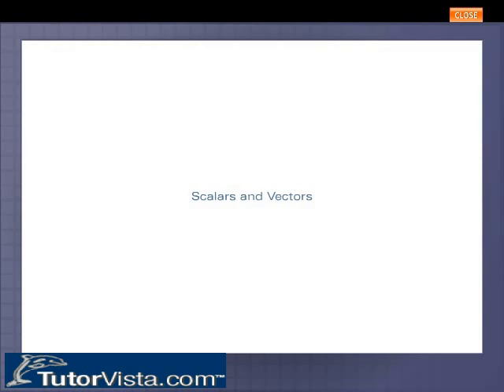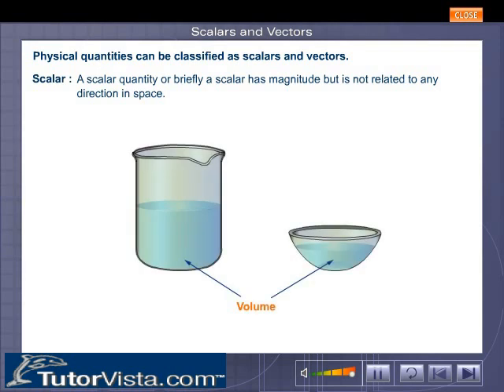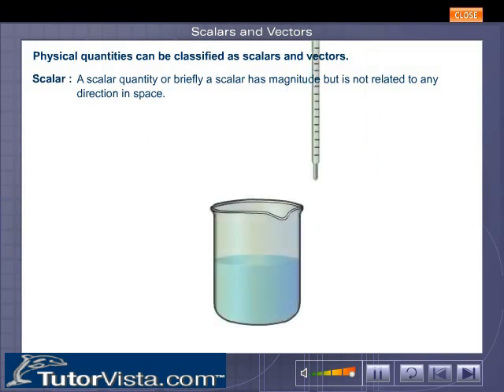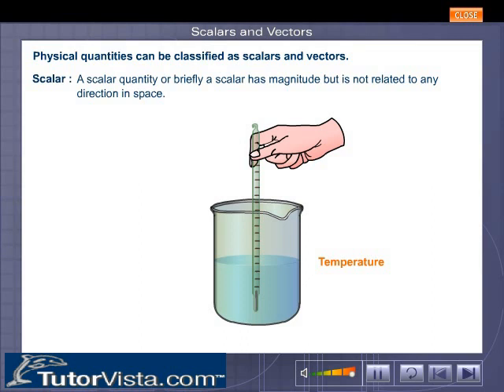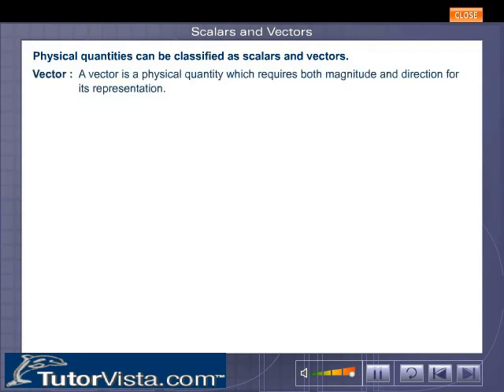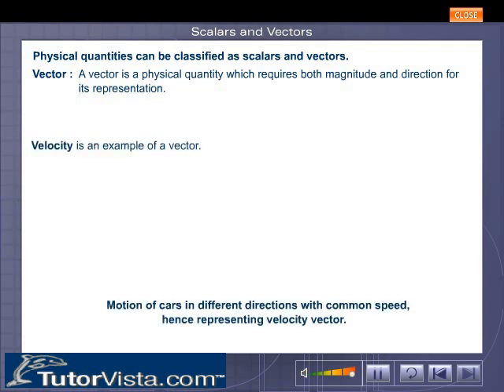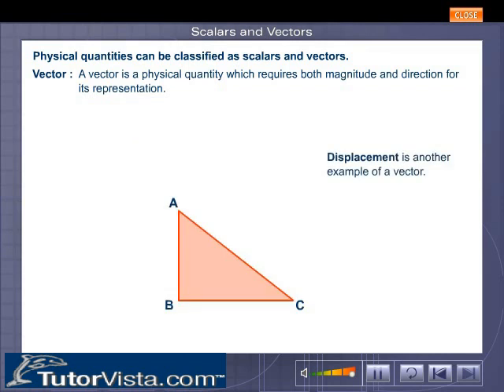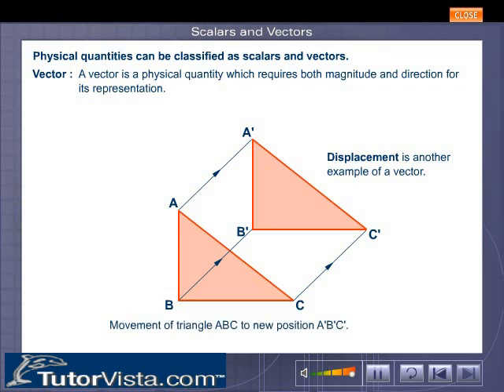Scalars and Vectors | Quantities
Vectors: A vector is a leaning quantity; it has magnitude and the direction. Velocity, force and displacement these are the examples for vectors. Vectors are represented using the arrow above the letters like Vec (a). Normally a vector needs two main things which are magnitude and direction.

       Scalars: Scalars have no direction associated to them, it has only magnitude. Time, temperature, mass and energy these are the example for scalars. It has only magnitude there is no direction in this. Vectors and Scalars are represented using number lines.